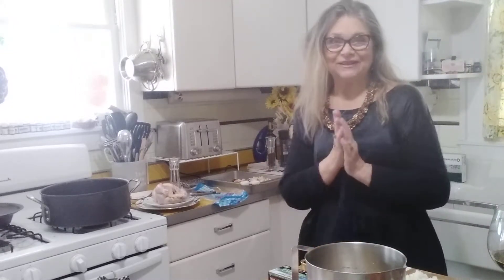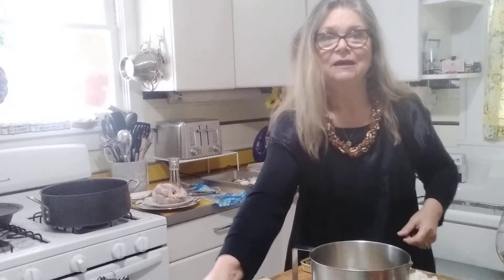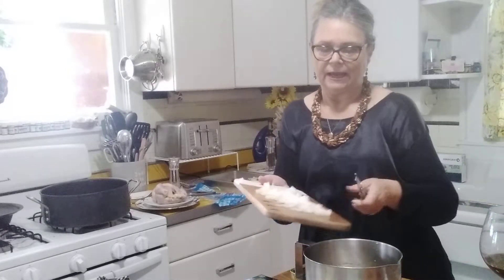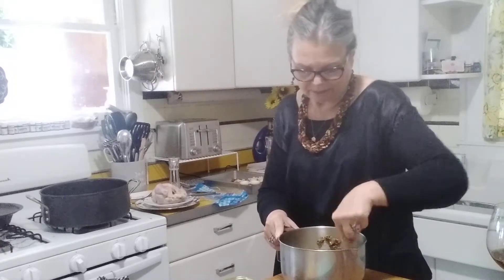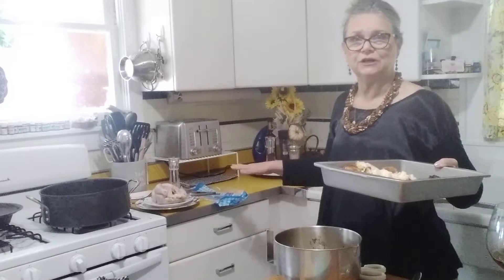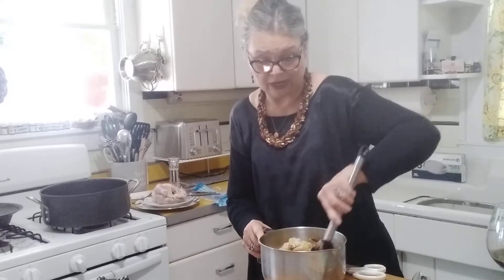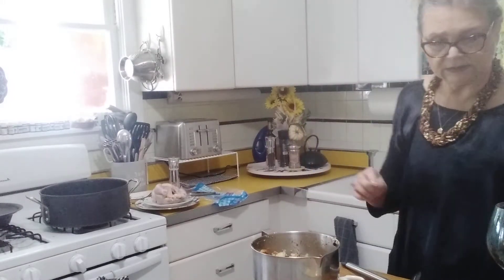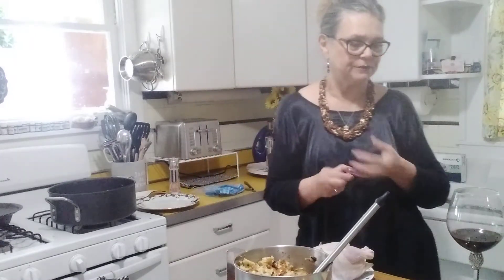Gluten-free Thanksgiving Cornish Game Hens & Oyster Dressing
If you are an Empathic or Sensitive person to food, people or energies around you, then this cookbook and shopping guide will help you navigate your way through the alternative world of eating gluten, dairy and corn free. It will also help you to set boundaries, love yourself more and help you gain confidence in your kitchen and when eating outside your home. Focused on “High Frequency Organic foods” on the higher alkaline scale to digest easier and absorb better. We are what we eat, but we are more “what we absorb” says Copeland. And for Empaths, Sensitives and people on a Spiritual Journey purifying their diet is essential to Ascension and better health and vitality. The need for pure healing high frequency energetic foods has never been greater, even if you are not allergic!

You just will not be all you can be eating the standard American Diet full of neurotoxins, pesticides, preservatives, fertilizers, GMO’s and hormones. It is impossible, and you will be another fatality of genetic disease passed down in your family of cancer, kidney failure, or even heart disease. Is that what you want? You have the power to change the course of your lifestyle within the pages of this book and by hiring Talismae Copeland to personally Coach you in recreating a better legacy.

Copeland , Health Coach, was born Empathic (psychic sensitive) and sensitive to so many things (spirits and energies) in foods and the environment. She has had anaphylaxis, ulcers, allergies, thyroid issues, kidney failure and was poisoned by moldy breast implants that ruptured in 2009, triggering an autoimmune response that has affected her digestive system, which led her diet to become 100% gluten, dairy and corn free.  She has always been grounded and guided by a healing gift (like Edgar Cayce, Kathryn Kulman and other Asclepius healers) She is an Empathic healer who found empowerment when her diet was purified through colonics, detox eating gluten free. Through her Grandmother Copeland’s guidance as a child, she learned to respect herself, honor nature and how to heal by what grew in the garden. She has had many doctors tell her she would be dead if she hadn’t done the treatments she did on her own, to heal herself. For many years she was in a naturopathic practice, ran Quantum Health Institute in Utah and was the Director of a state licensed Holistic College in Denver Colorado. She has taught “Alternative Wellness since the 1980’s in Colleges and Universities, including the Summer Alcohol Studies Program at Rutgers University in NJ. She longs to enjoy delicious foods, she muses that sharing a birthday with the famous Chef, Julia Childs has bent her to create a lifelong quest for flavor and safe foods that are easily absorbed for nutritional benefits. She continues to Coach VIP Clients live better through the tools of diet, detox, alchemy, meditation and hypnosis therapy to list a few modalities she frequently draws upon. She is the Creatrix of Holograph Detox Methodology a Certification program she has been teaching for over 20 years on colon hydrotherapy, diet and detox. She has another book out by that title which teaches individuals to take responsibility for their own health and maintenance. She holds Workshop around the USA in private retreats. She is the author of 8- holistic healing books on Amazon.

Link to purchase Home Use Colonic Equipment $498.